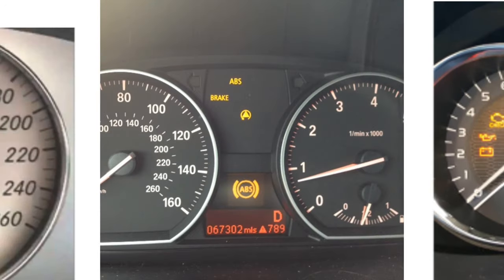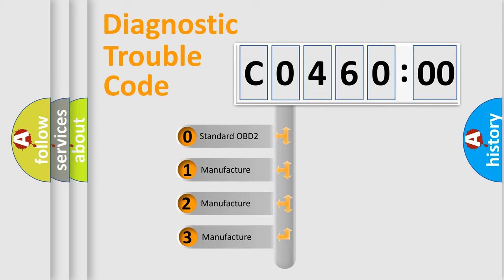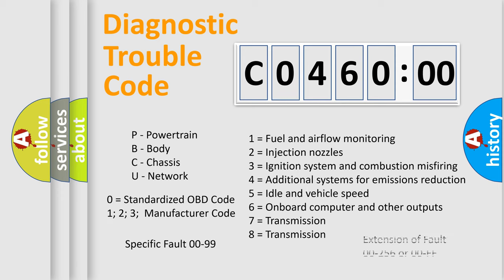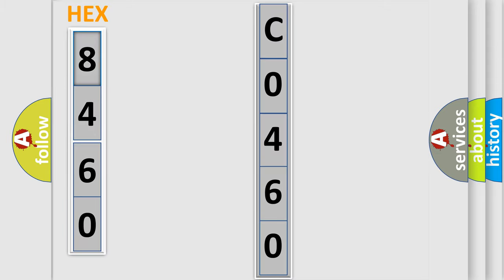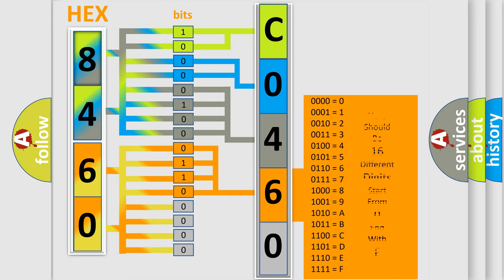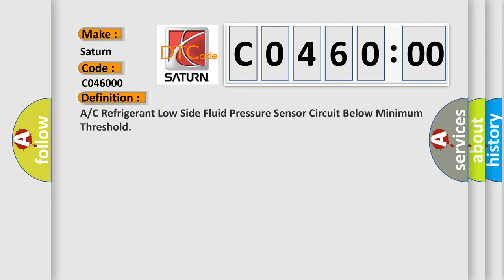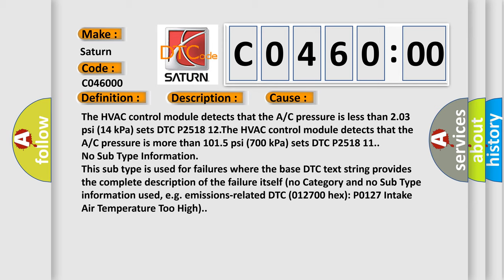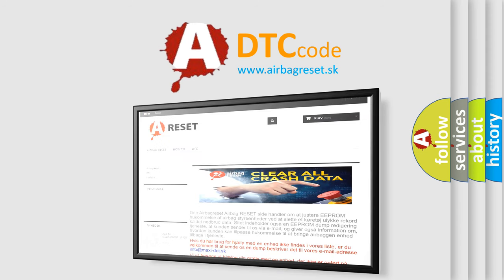DTC Saturn C0460-00 Short Explanation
Contents:
0:21 Basic DTC analysis according to OBD2 protocol standard.
1:48 Insight into programming
2:58 A diagnostically understandable description of the Diagnostic Trouble Code
3:05 Basic error definition

Make:
Saturn
Code:
C0460 00
Definition: